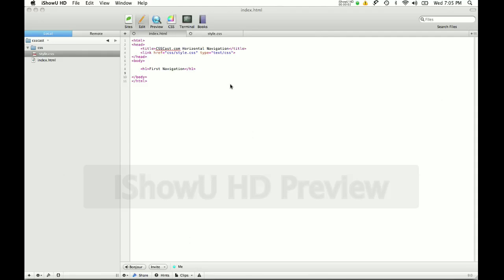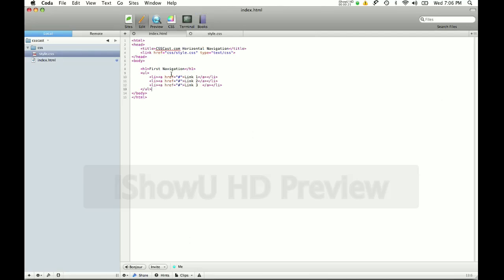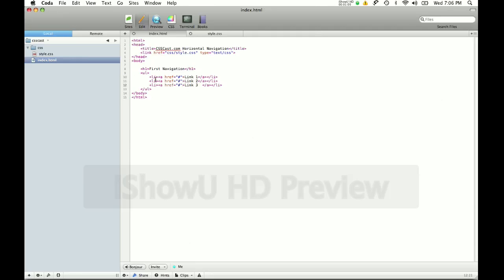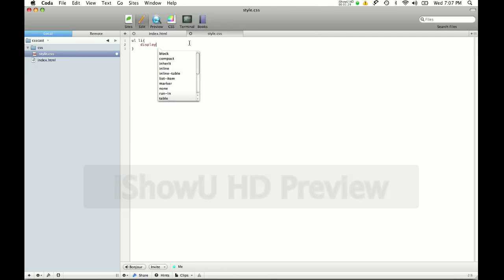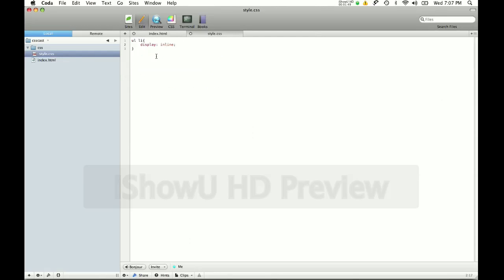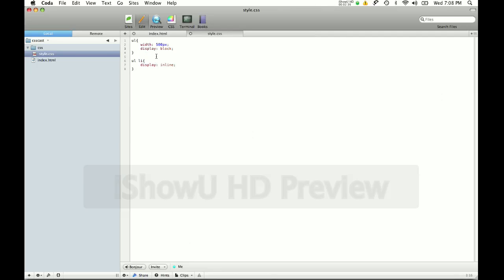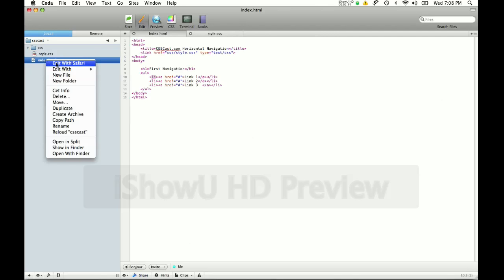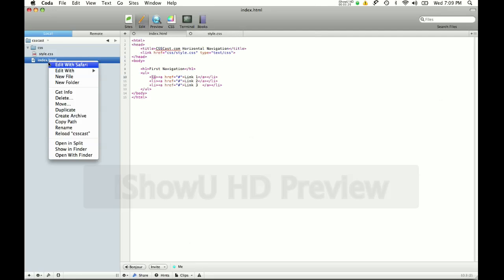Simple Horizontal Menu using CSS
This episode looks at using css to make vertical menus into horizontal ones. Horizontal menus are great for static website that do not have infinite web pages. It allows for consistency and a good reference point.This episode is a good foundation to build on. Next week, I will add Jquery tree menu styles and take a horizontal menu further.